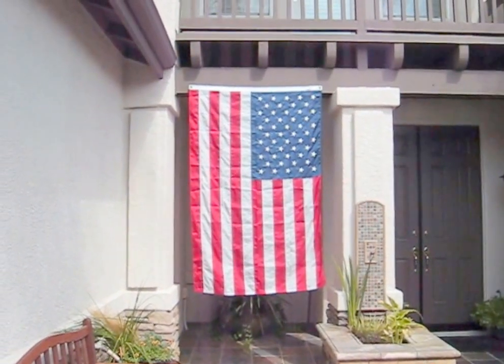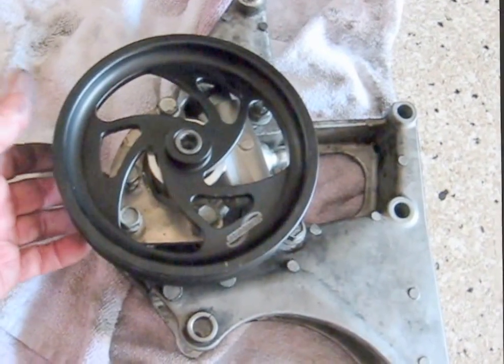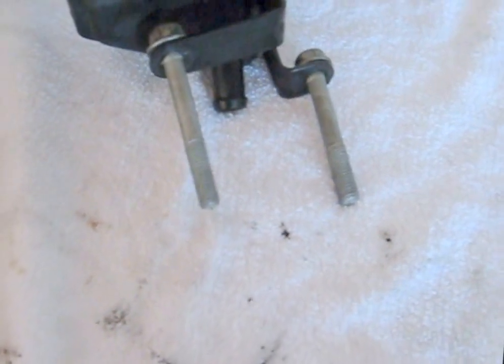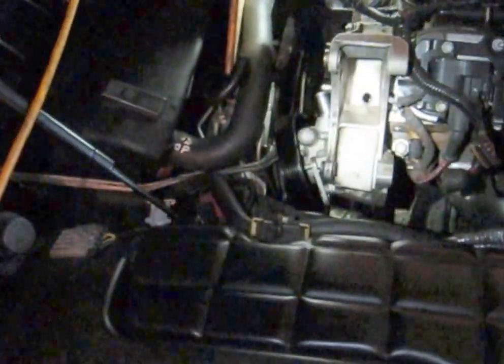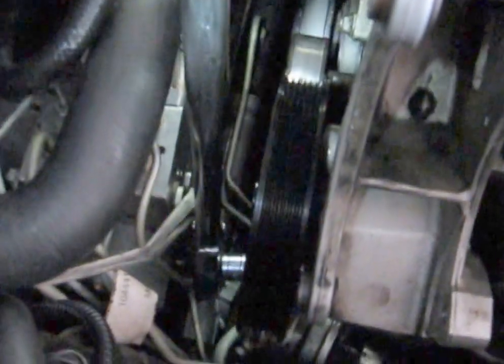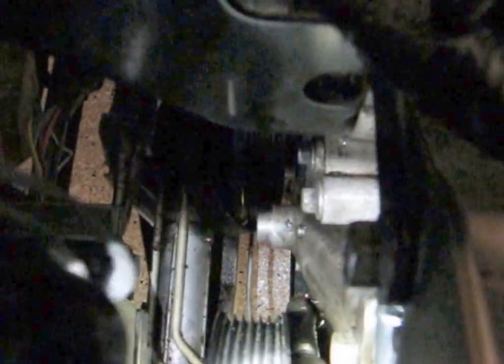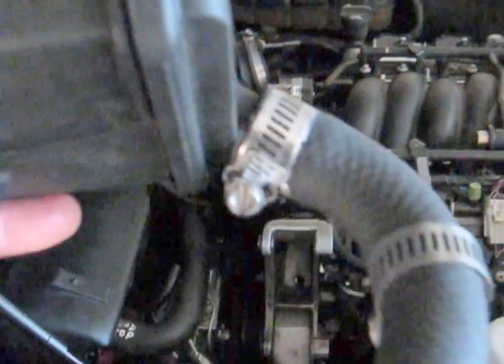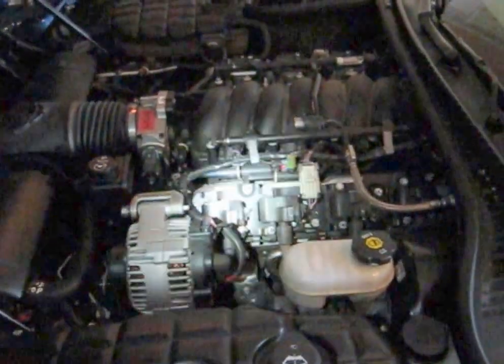Corvette power steering pump replace repair by froggy turn one c5 c5z06